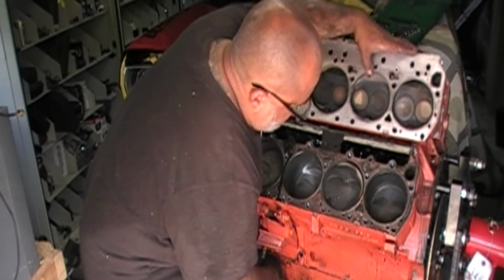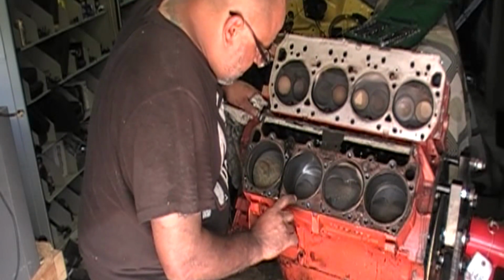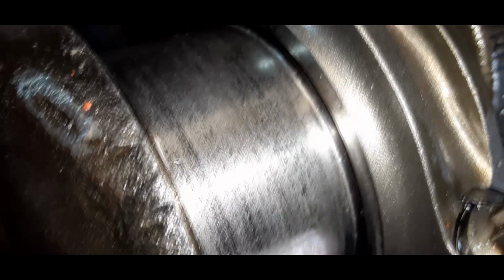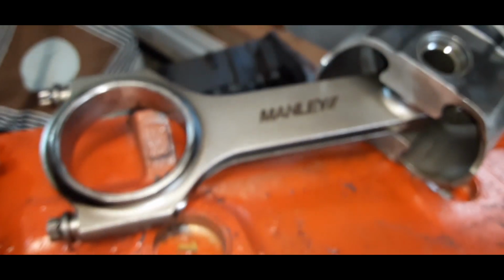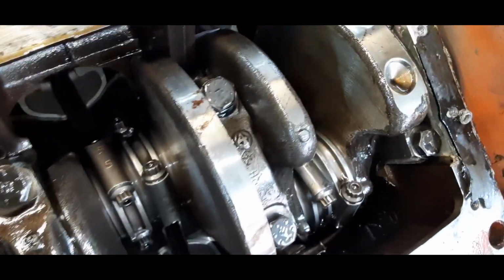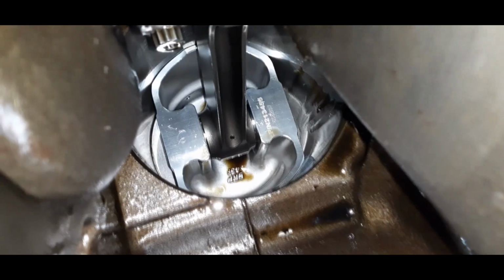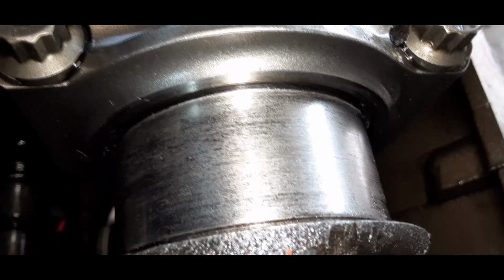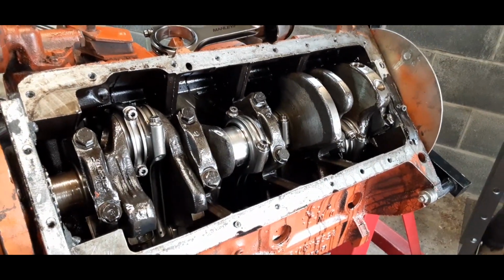Hurt The Motor Part 2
We Finally Took the Engine apart to Inspect what was the Noise.
 #3 Cyl Rod bearing Spun and came apart after 10 years  Engine was Put Together..  Many 1\4 Mile Passes and Tons of Street Driving...
 We will Now Build a 512 cu. Ohio Rotating assembly Stroker kit..